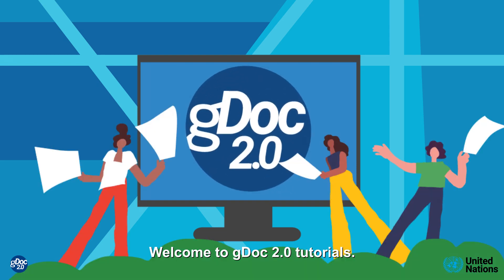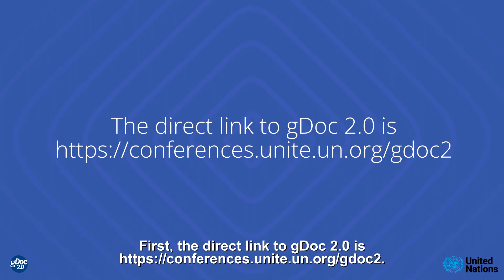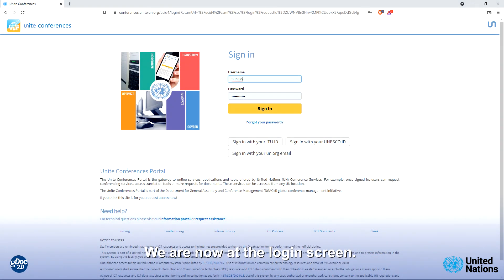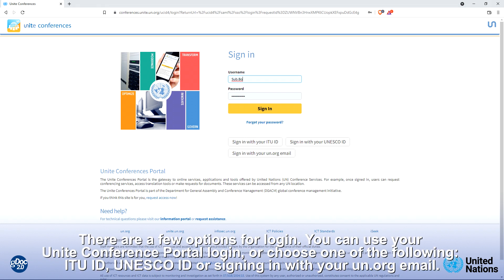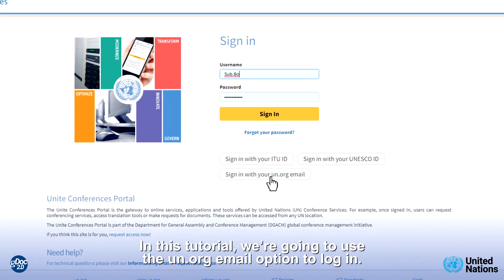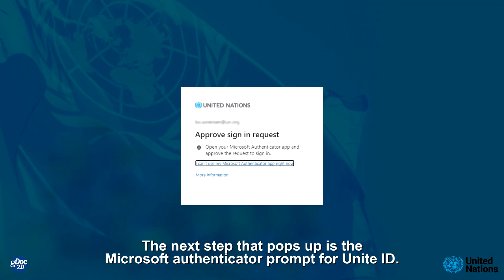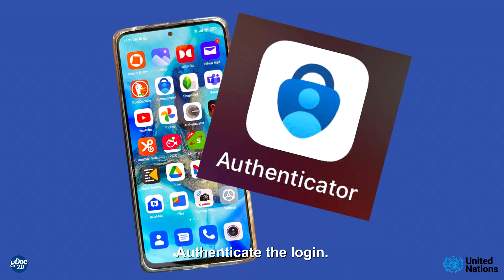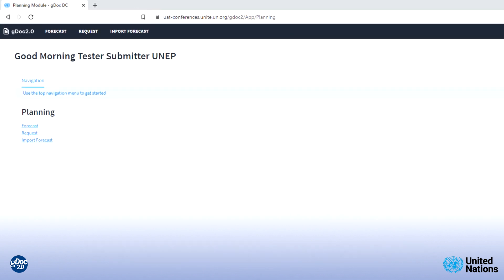How to login to gDoc 2.0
0:00 - Welcome
0:13 - Link to gDoc 2.0
0:28 - Login screen and login options
0:44 - UN.org email option to login
0:49 - Unite Id
1:01 - Microsoft Authenticator App
1:16 - Different modules based on your user role
1:26 - Goodbye

The official style to be followed in drafting and editing United Nations documents